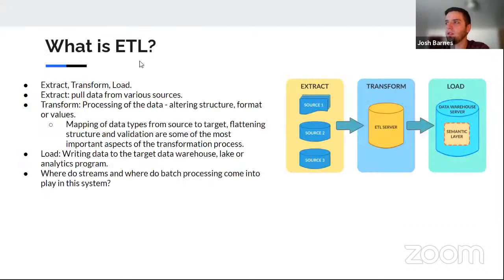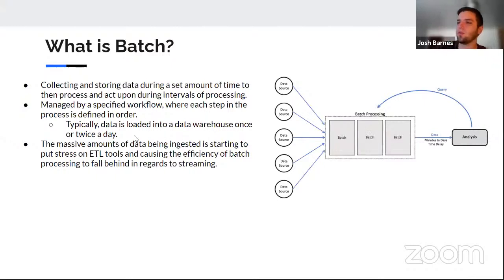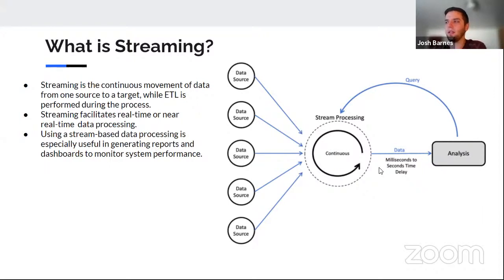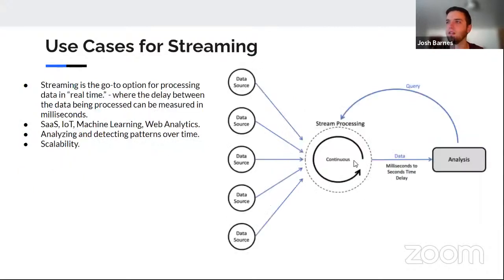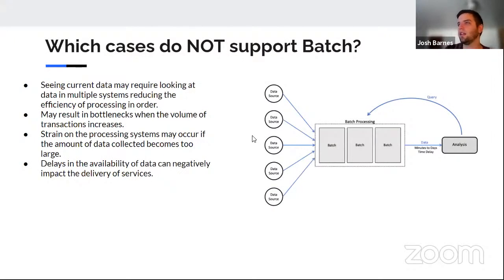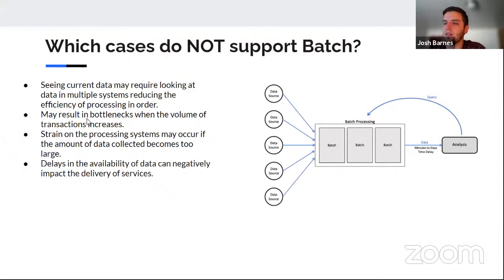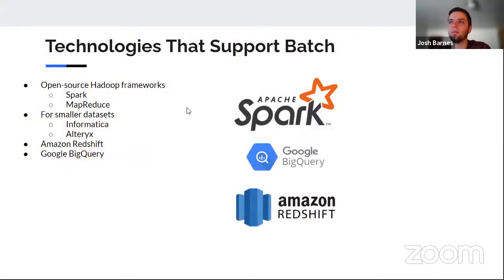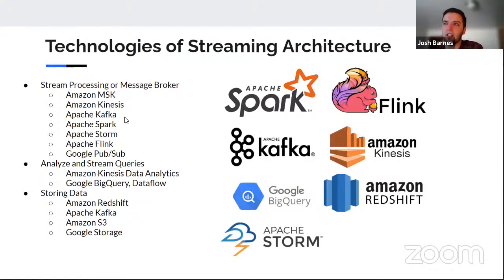Data Engineer's Lunch #40: Streaming Real Time vs Batch for ETL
In Data Engineer's Lunch #40: Streaming Real-Time vs Batch for ETL, we will be discussing use cases for using real-time stream processing or processing in batches.

Accompanying SlideShare: Coming soon